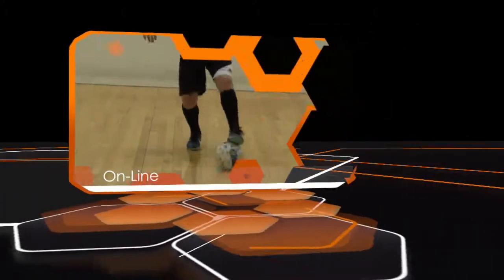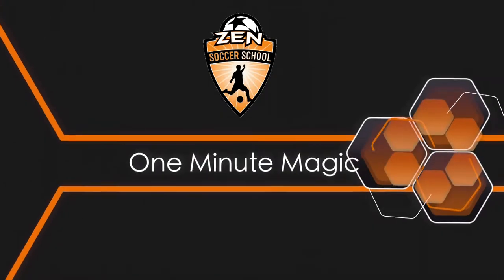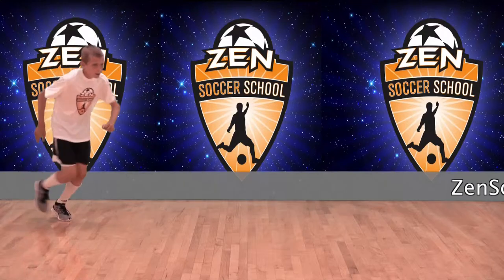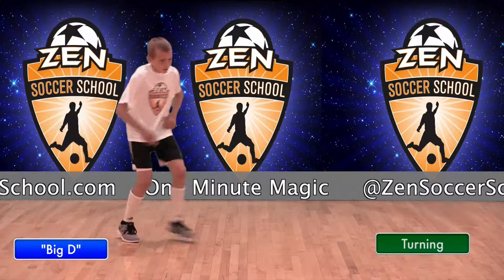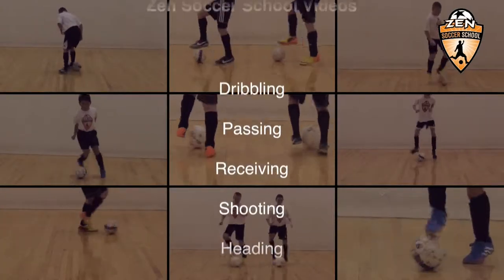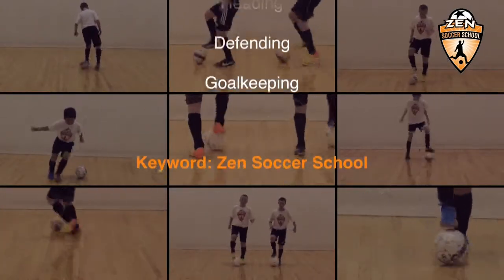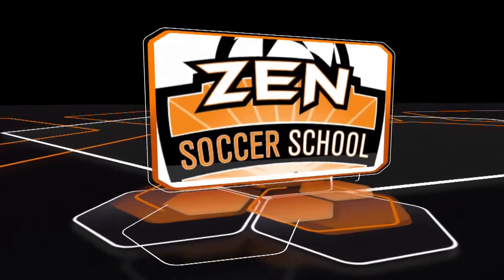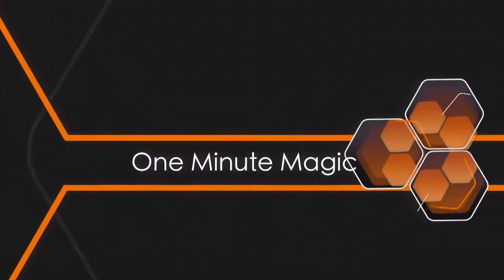Zen Soccer School - Back Crossover Turn - Intermediate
This is a soccer skills video from Zen Soccer School - One Minute Magic Collection